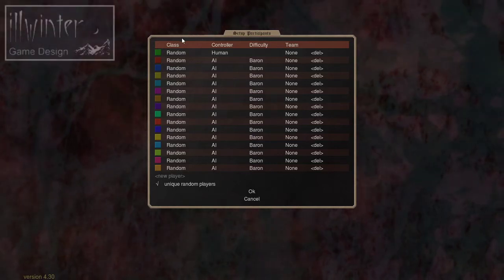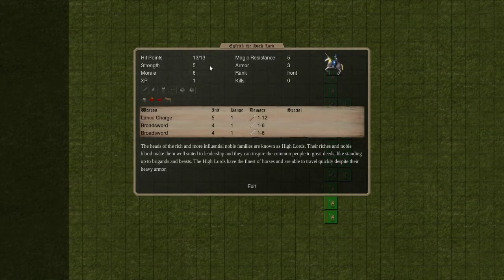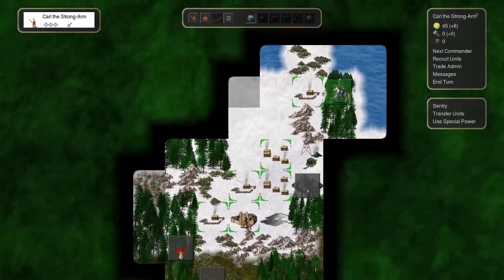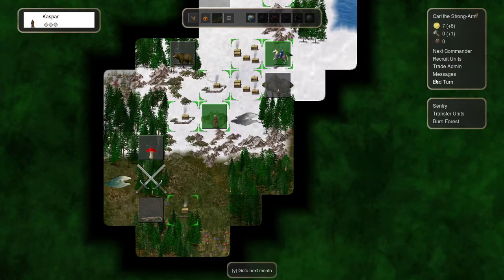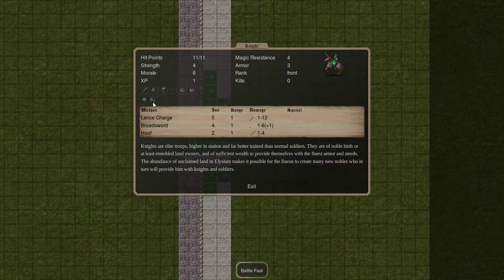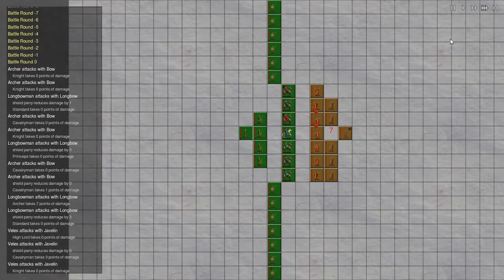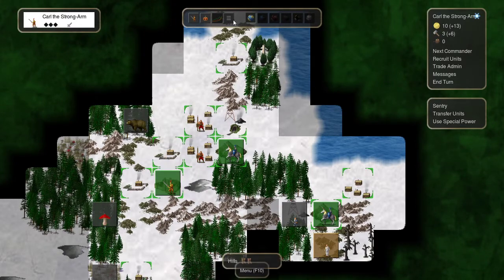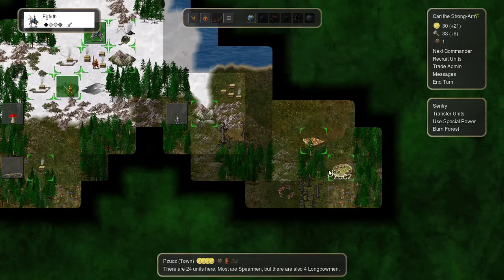Conquest of Elysium 4 Baron (1)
Today We endeavor to begin a new adventure! We'll be running the Baron on the monarchy age attempting to become King of Elysium. The map is set to large and the AI is set to Baron difficulty. No one can stand before the mighty Baron on his path to glory!

The frontiers of the human realm were defended by human landowners known as Barons. Some Barons were warlike and restless. As humankind spread over Elysium and became dominant, these Barons tried to usurp their masters’ power and waged war on their neighbors. The large, well-trained forces at their disposal made them formidable foes. They were soon in control of large parts of the human territories. However, not all humans were content with this. The sorcerers of Elysium gathered armies of their own and nonhuman warlords called out for vengeance.

The Barons must once again subjugate Elysium. The Baron has a wide variety of human troops and huge siege engines at his disposal. Knights are formidable units that can inflict additional damage by charging enemies in the initial phase of a battle. Heavy infantry units are strong but move slowly. Fast cavalry units under the leadership of mounted commanders work as a highly mobile force.

The Baron knows how to keep his subjects in line and can cow peasants into obedience. All farms and villages under the Baron’s rule are required to send a levy of soldiers to the baron each year. This muster consists of simple spearmen from farms and at least one knight from each village. Large towns and cities do not contribute soldiers. The Baron can also form local militias to defend villages and cities. The larger the settlement, the stronger the militia.

Abilities:

Starts with a very well-fortified castle
25% increase to gold income
25% increase to iron income
Conscription yields soldiers from all farms, hamlets, and villages every year.
The Baron and High Lords can raise levies (immobile defenders) in villages and towns.

What is COE4?:
Conquest of Elysium 4 is a quick turn-based fantasy strategy game with a touch of rogue-like. The game is full of depth, details, and monsters. There are also a huge number of factions, each with its own unique gameplay and magic rituals.